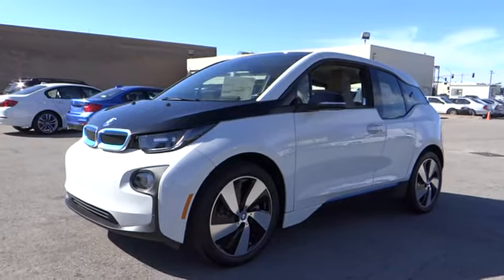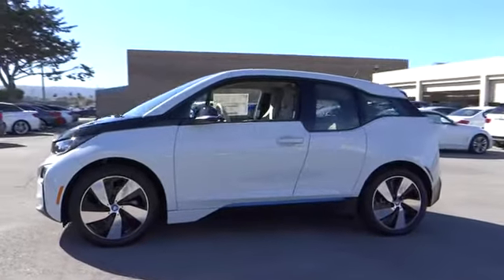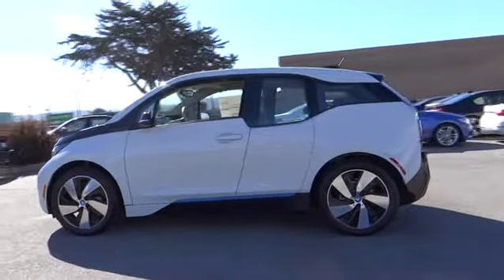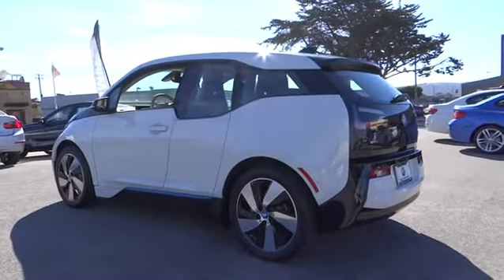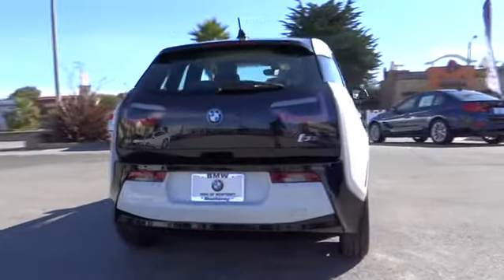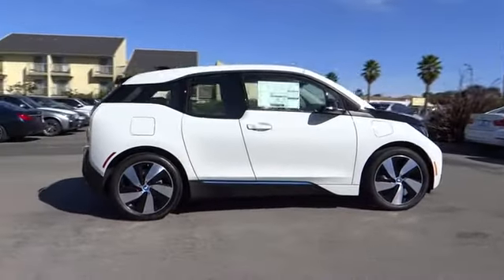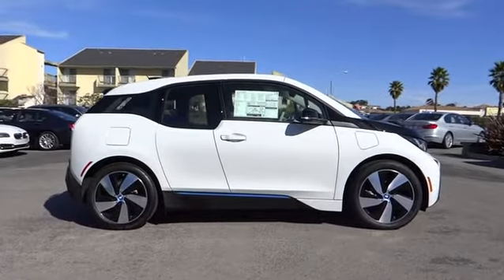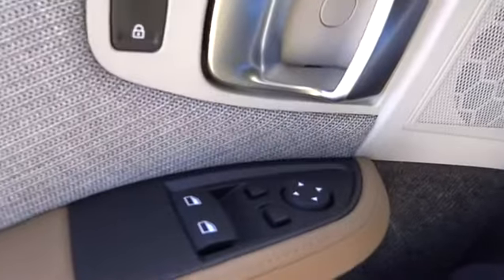2015 BMW I3 Monterey, Santa Cruz, Salinas, Gilroy, San Jose, CA FV503491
2015 BMW I3
2015 BMW I3 4DR HB W/RANGE EXTENDER - Stock#: FV503491 - VIN#: WBY1Z4C51FV503491

Navigation, Heated Seats, Alloy Wheels, Satellite Radio, Onboard Communications System, iPod/MP3 Input. i3 trim. Warranty 4 yrs/50k Miles - Drivetrain Warranty; CLICK ME!br /br /KEY FEATURES INCLUDEbr /Navigation, Heated Driver Seat, Satellite Radio, iPod/MP3 Input, Onboard Communications System, Aluminum Wheels, Heated Seats. MP3 Player, Keyless Entry, Remote Trunk Release, Steering Wheel Controls, Electronic Stability Control. br /br /EXPERTS REPORTbr /Edmunds.com's review says With its 170-horsepower electric motor driving the rear wheels, the i3 can scoot to 60 mph in 6.6 seconds, which is impressively quick for an EV. The i3's relatively light weight and low center of gravity also contribute to nimble handling characteristics and strong braking power.. br /br /WHY BUY FROM USbr /Why do people come from as far away as Seaside, Monterey, Salinas, Santa Cruz, Hollister and Carmel, California to buy their new BMW at BMW of Monterey? It's because they like to do business with us. We want you to have the BMW that you want. So shop around, and then come see us! At BMW of Monterey, your new and preowned BMW service needs are met with our staff of BMW trained auto technicians and BMW repair staff. We're a Lithia Motors BMW dealership and you can count on us. br /br /Please confirm the accuracy of the included equipment by calling us prior to purchase. br / Our multi-point inspection does not guarantee a recall free vehicle.